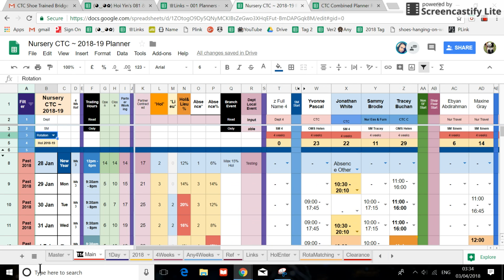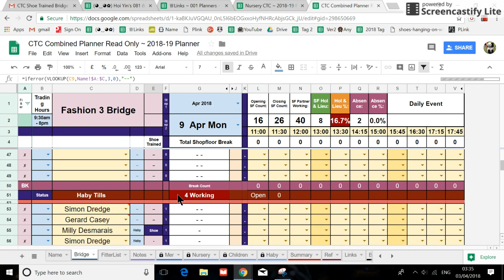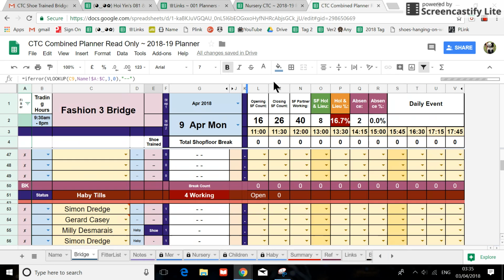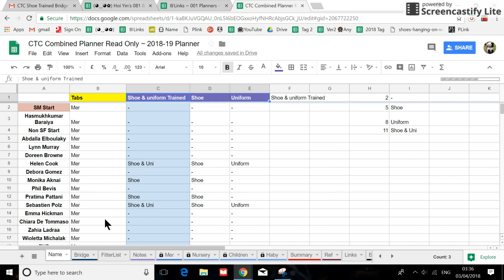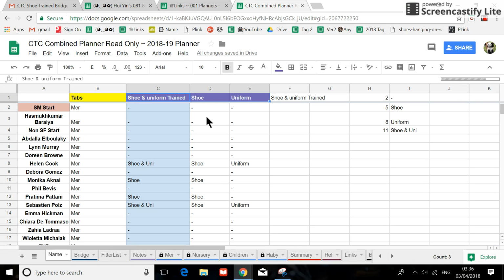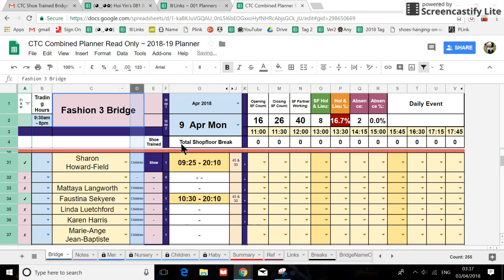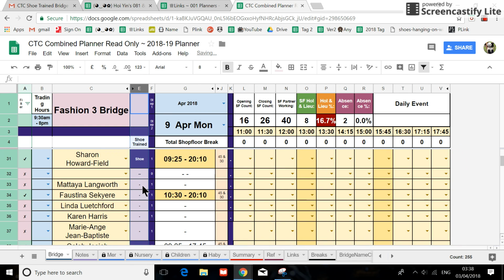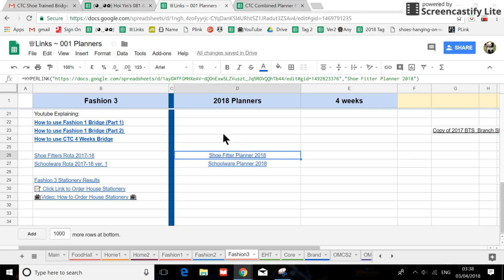Shoe & Uniform Fitters on Bridges Explained - 001